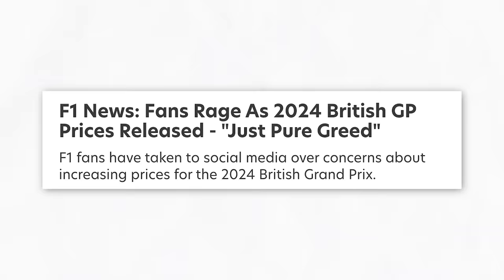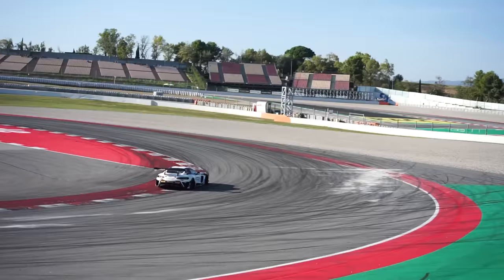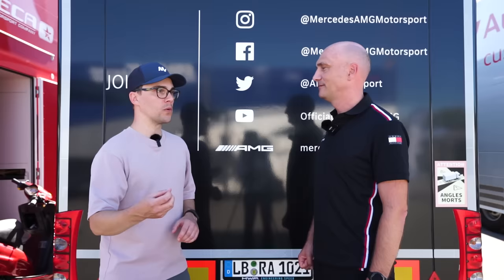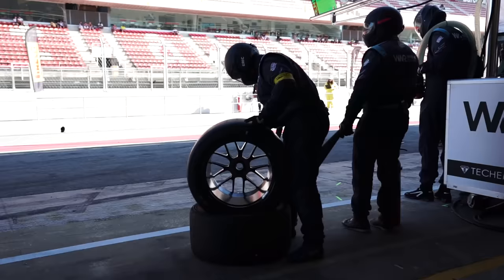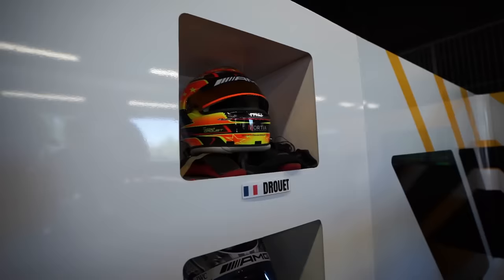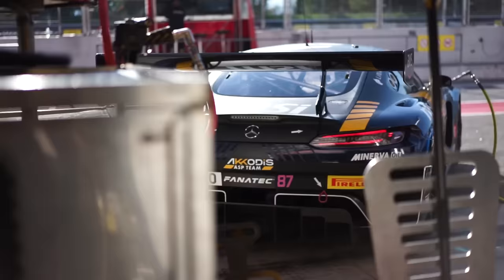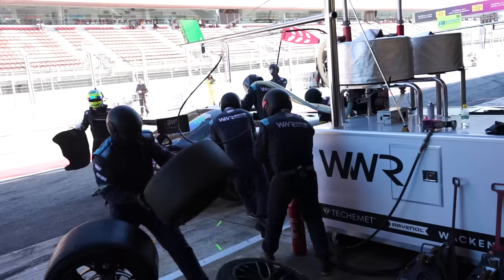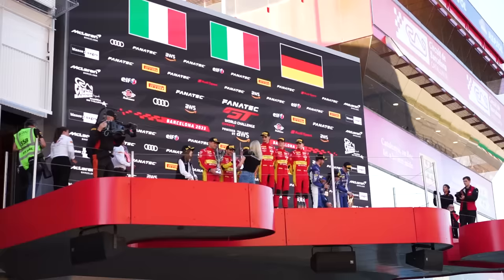Why YOU should Get Into Sportscar Racing! (GT3/Endurance)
Huge thanks to @MSIGamingOfficial and Mercedes-AMG Motorsport for inviting me to go behind the scenes and share my point of view from the 2023 GT World Challenge Barcelona Endurance round!

My background is Formula 1 engineering, but it was amazing to get to speak to so many people in the GTWC Paddock and learn about sports car racing. It's also brilliant to see MSI Gaming partnering up with Mercedes-AMG Motorsport to help elevate the world of sim racing and draw them even closer to real-life GT racing.

If you want Formula 1 data analysis and deep dives, be sure to check out

Sometimes I stream games or other things over on Twitch